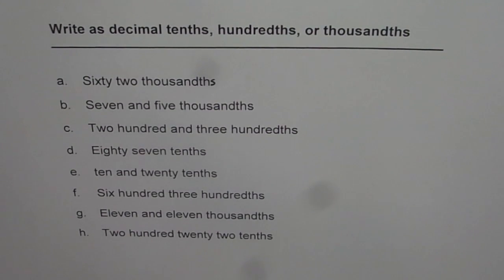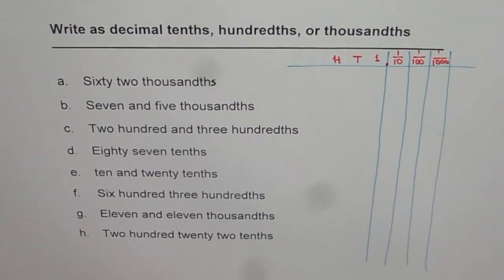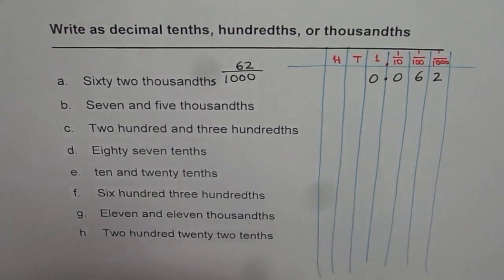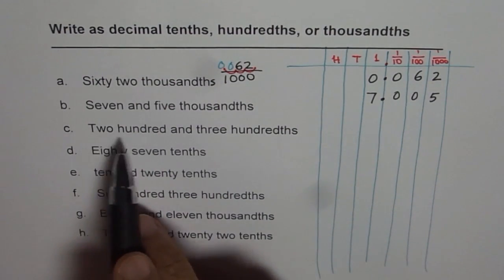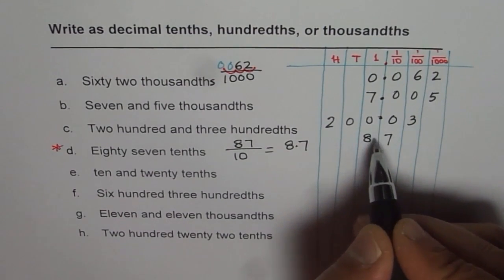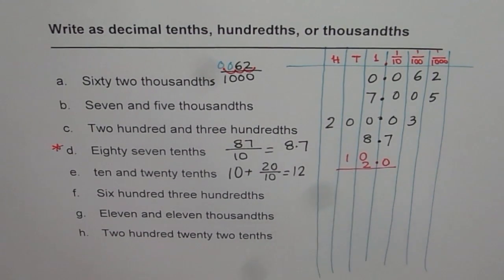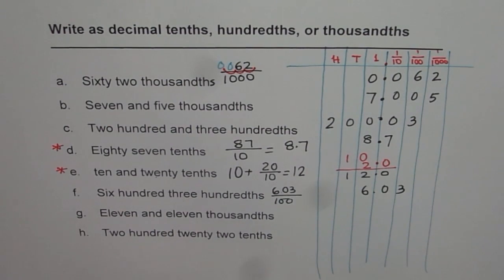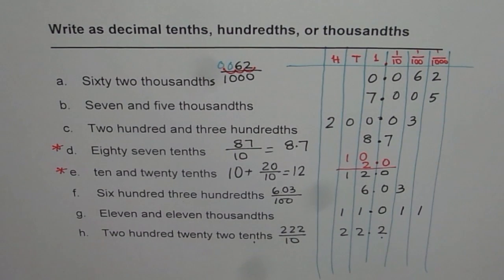Decimal Tenths Hundredths Thousandths Practice Test